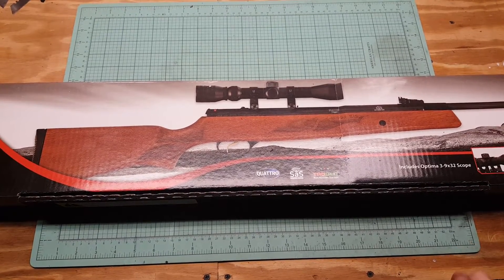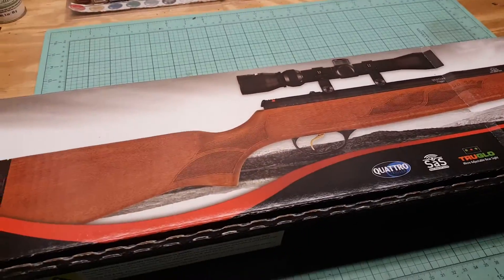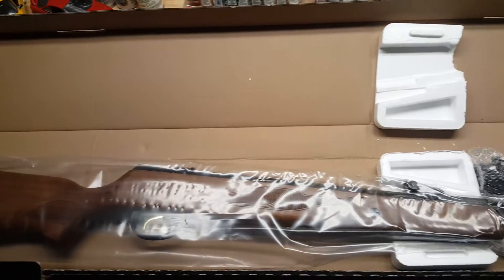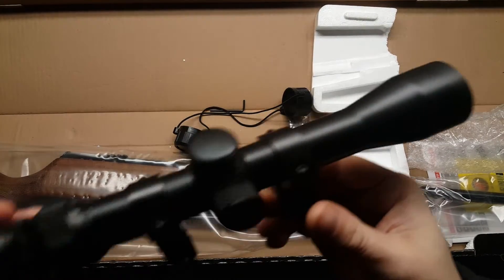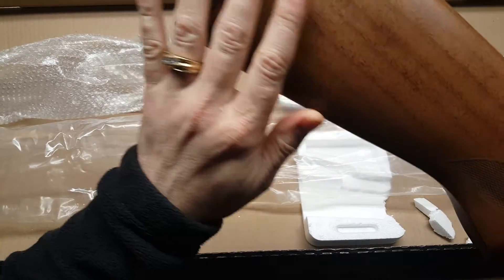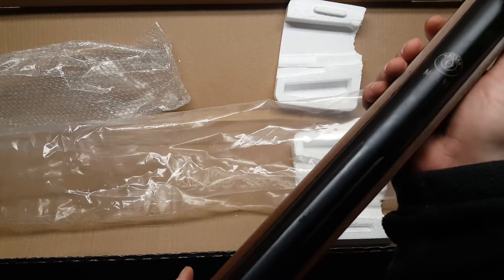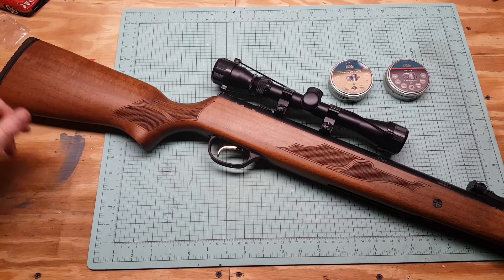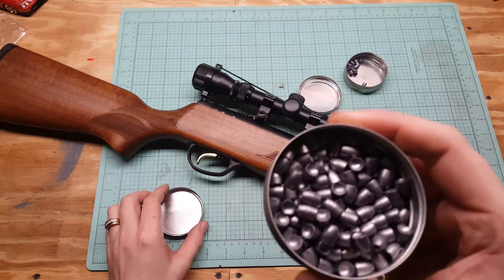Hatsan 95 .25 Air Rifle Pellet Gun Review & Unboxing Excellet Rifle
un boxing my new Hatsan 95 in .25 cal. beautiful rifle. i know i said made in USA, however it is actually made in Turkey.